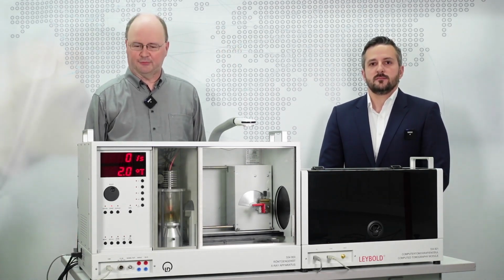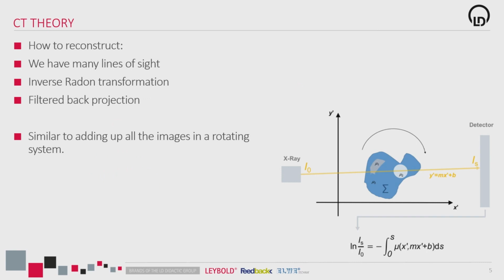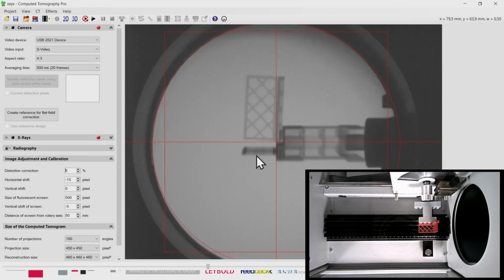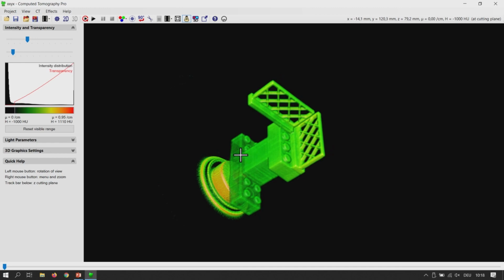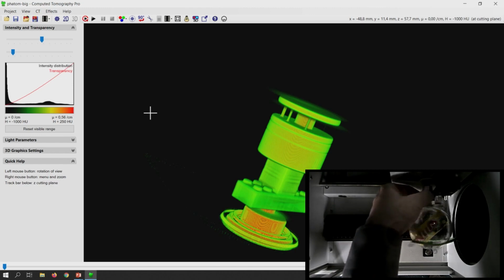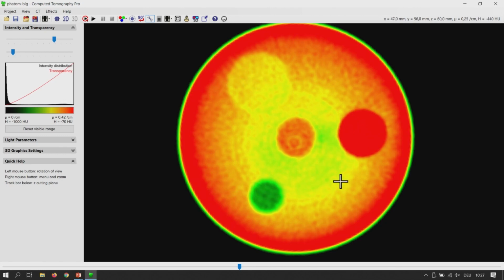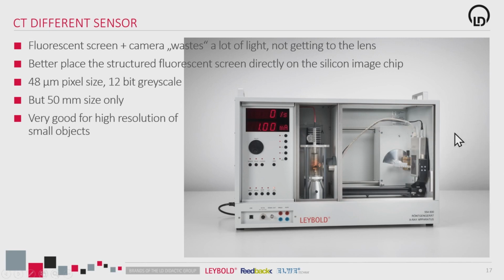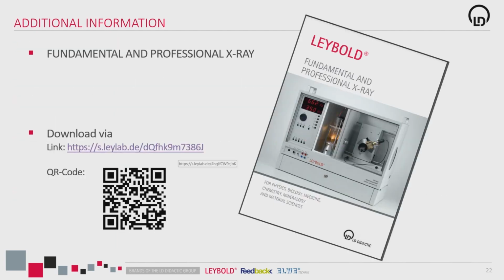Cómo se hace una tomografía por computador, y ¿Cuántas nueces hay en una tableta de chocolate?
Una radiografía no es más que una imagen bidimensional de la realidad, aunque permita ver "en profundidad".
Sin embargo, las imágenes de rayos X pueden tomarse desde varios ángulos para comprender mejor las estructuras internas de un objeto.

En este vídeo presentaremos los fundamentos de la tomografía computarizada y haremos un experimento para mostrar cómo funciona en la vida real.